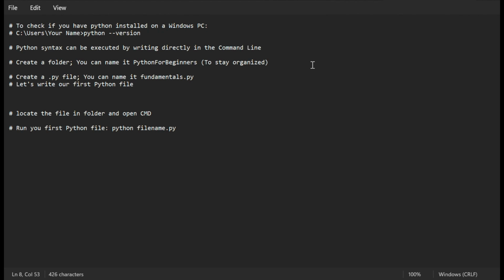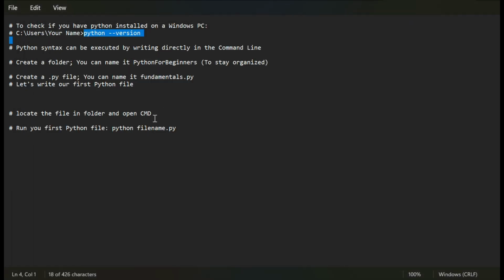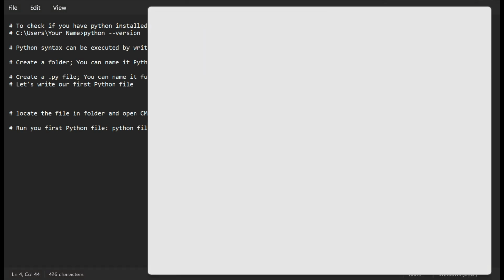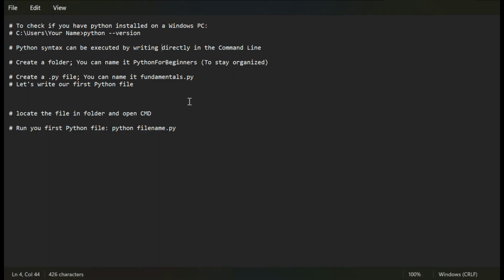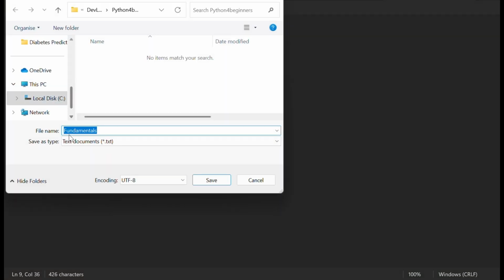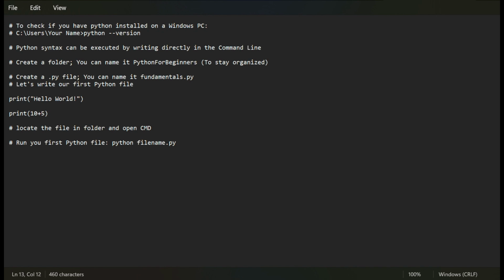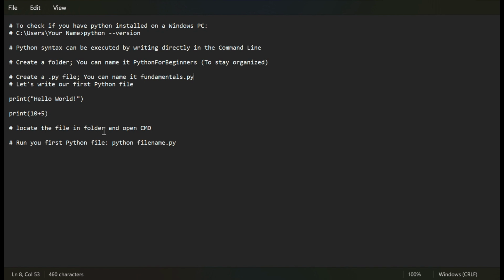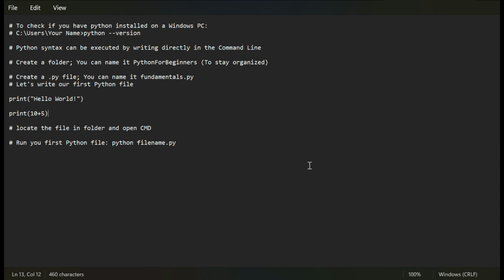Python for Absolute Beginners | Get Started with Python in Minutes! 🔥 | DevLoop Hub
Welcome to DevLoop Hub! 🚀
In this beginner-friendly video, we’ll walk you through how to get started with Python – one of the most popular and powerful programming languages in the world.

Whether you’re aiming to build apps, automate tasks, dive into data science, or become a backend developer, this is your first step.

🔍 What you'll learn in this video:

What Python is and why it’s worth learning 💡

Basic syntax and concepts made simple 🎯

👨‍💻 Perfect for:

Complete beginners

Students starting coding

Anyone curious about programming